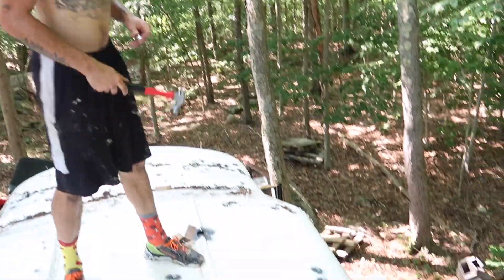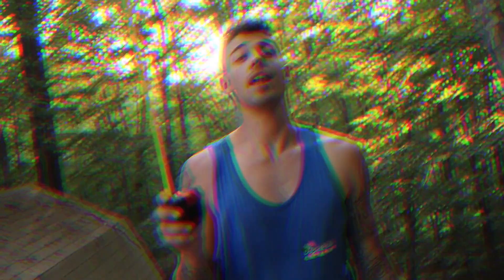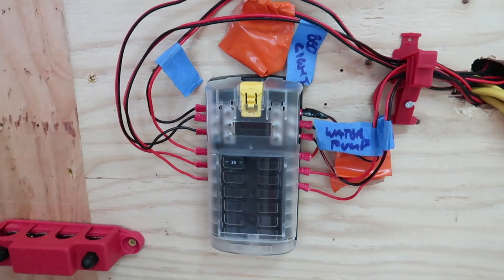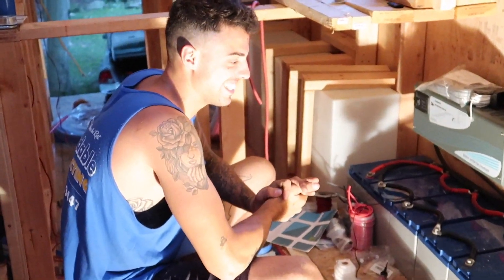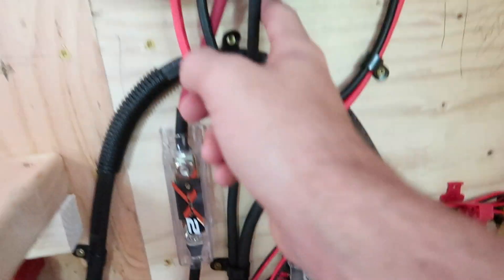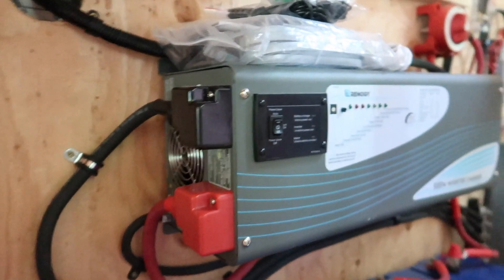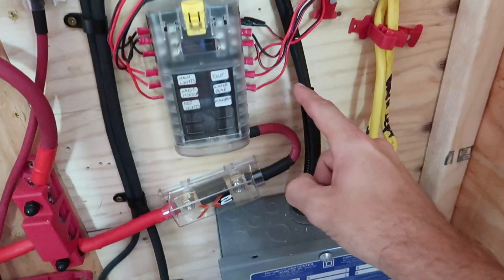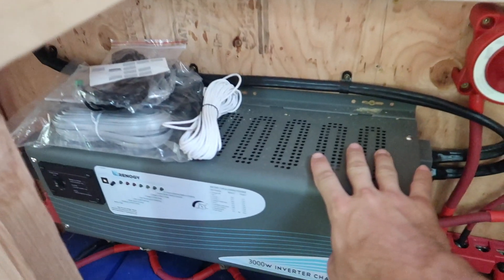Skoolie Bus Conversion - Ep 9 - Solar Power, Electrical + Solar Panel Installation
A big big part of the build this week. We can now power stuff with the suns energy! Isn't that a crazy concept when you actually think about it?
We are by no means electrical experts so i'm sure there are some things we will tweak in the near future

Solar panels
Charge controller
Inverter charger
Breaker box
12v fuse block
Battery cut off switch
Positive Busbar
Negative Busbar
Solar panel brackets
Solar cable entry gland
Solar panel circuit breaker
Solar panel cables
Shore power plug in
6 AWG wire
2/0 gauge wire
80A ANL fuse
100A ANL fuse
350A ANL fuse
ANL fuse holder
2/0 wire to 5/16 stud lugs
6 AWG to 5/16 lugs
300A battery fuse
12v fuses
Circuit breakers
Heat shrink for 2/0 wire
Blind fasteners for solar panels
Ground bar
Cable clamps

If you've got any questions then fire them in the comments and we will answer them as best we can :)

Tools we use:
Circular saw
Chalk line
Multi tool
Brad nailer gun

**We are not experts in skoolie conversions.  We are just two regular people with one big dream who are eager to learn with you all as we go.  We welcome and appreciate all your feedback and suggestions :)